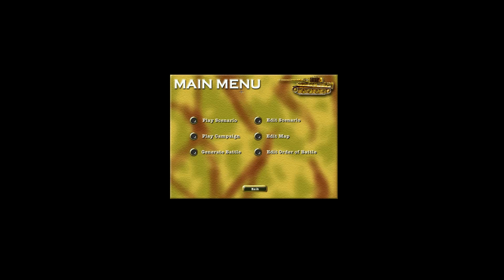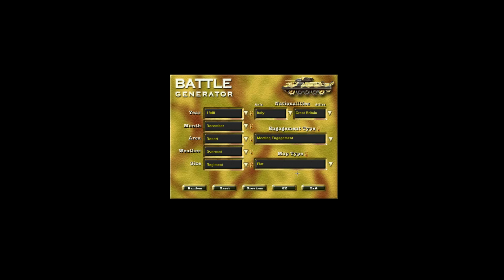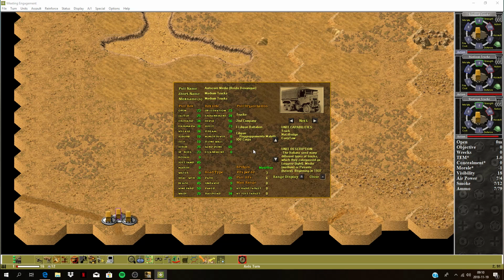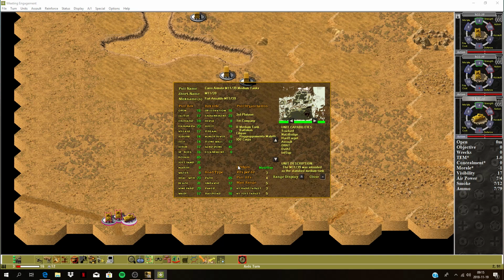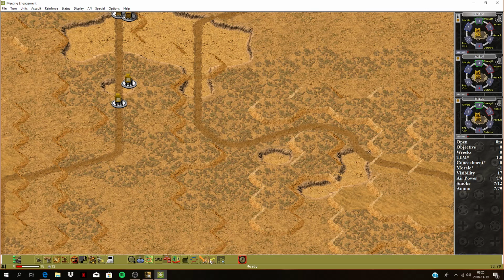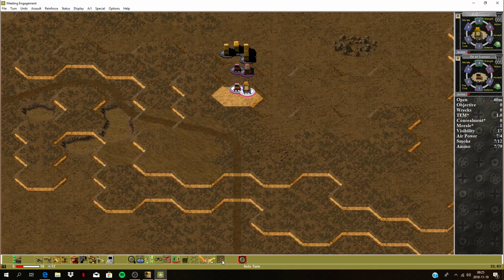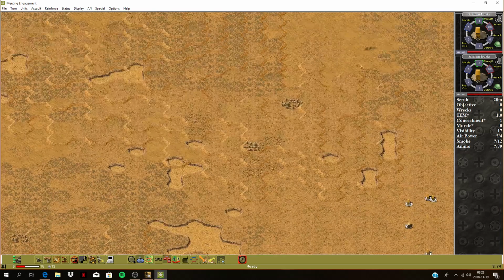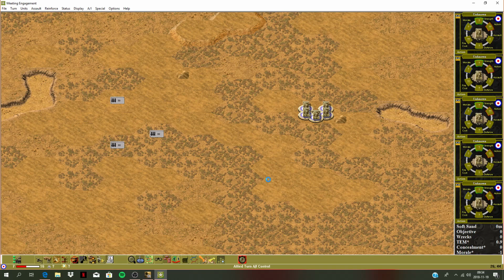Lets Play John Tiller Campaign Series - West Front Operation Compass Part:01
Let's try out the Italians in operation Compass!